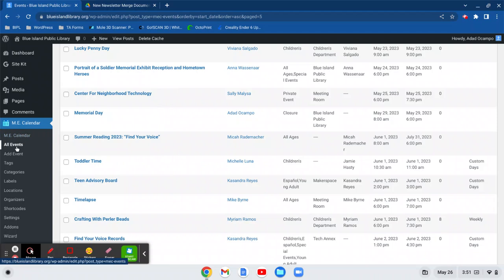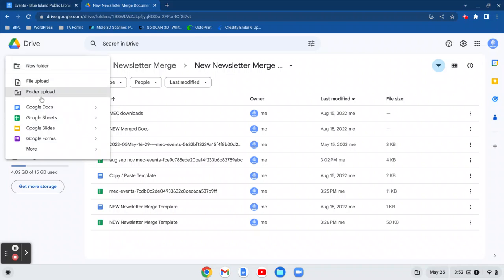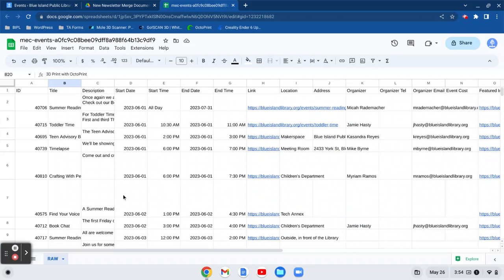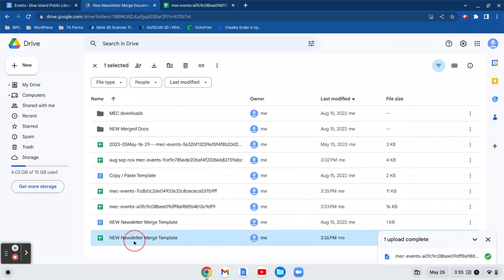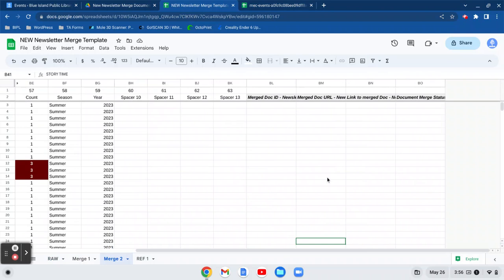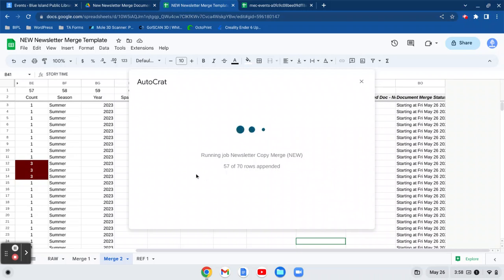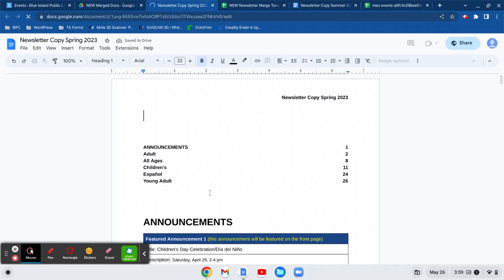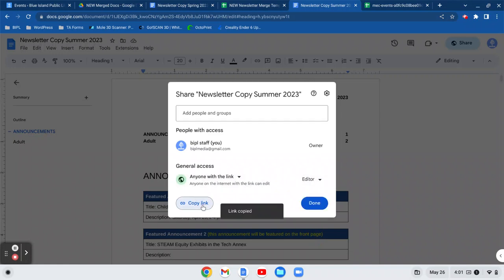Newsletter Text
How to use the spreadsheet to generate the newsletter text.